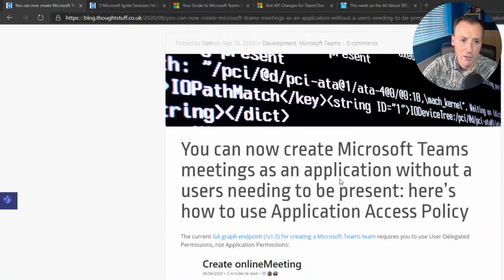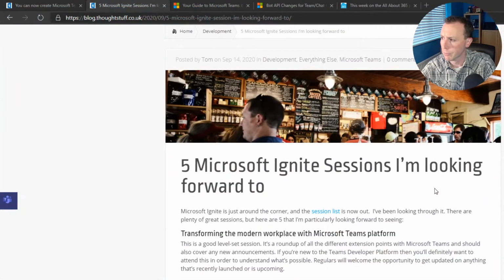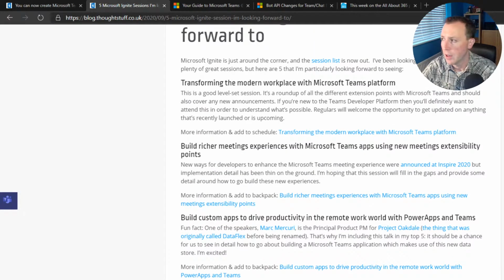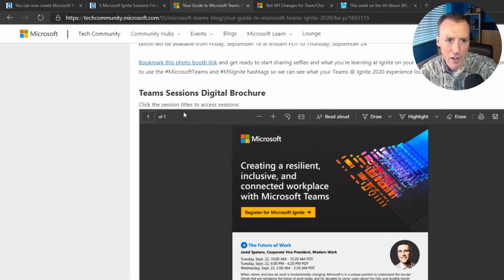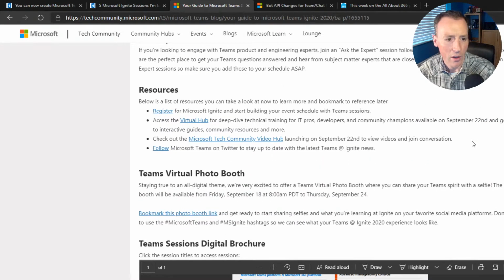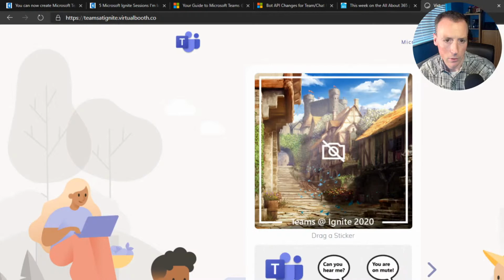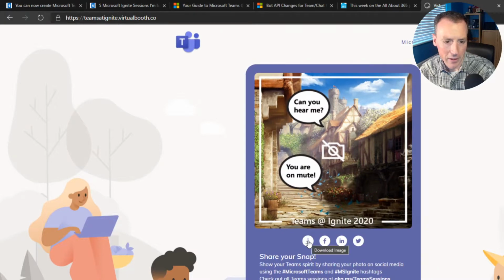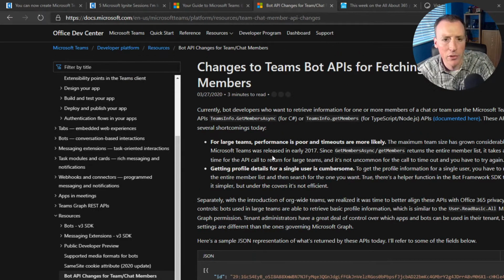Weekly Update 18 September 2020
Every week I look at what's been happening in the world of Microsoft Teams Platform Development. It's an informal chat about blogs I've posted, things I've heard and seen, what I'm thinking and what's coming up. Join me live to take part in the discussion!

You can now create Microsoft Teams meetings as an application without a users needing to be present: here’s how to use Application Access Policy

Changes to Teams Bot APIs for Fetching Team/Chat Members

This week on the All About 365 podcast – do you need to backup data in Microsoft 365?